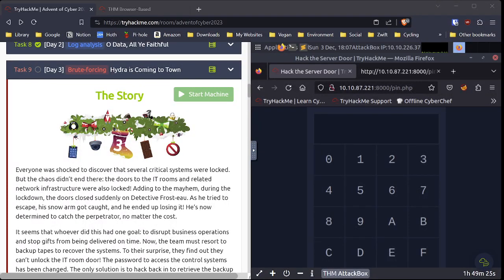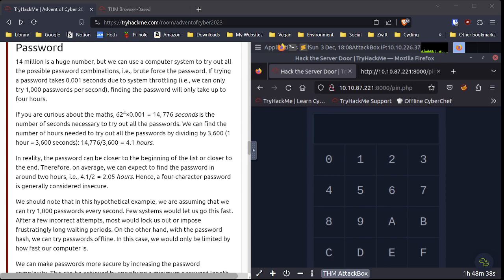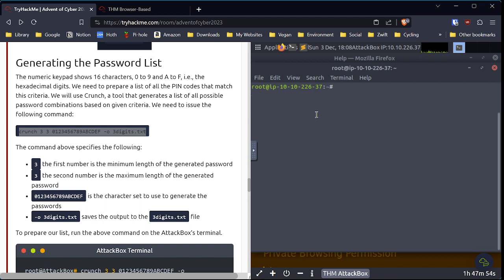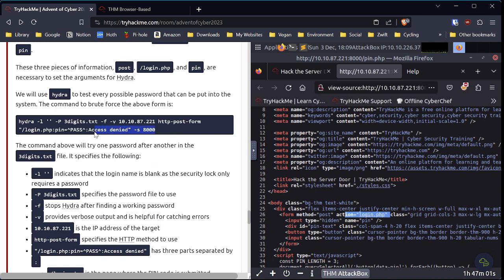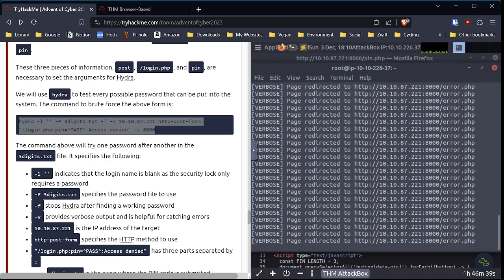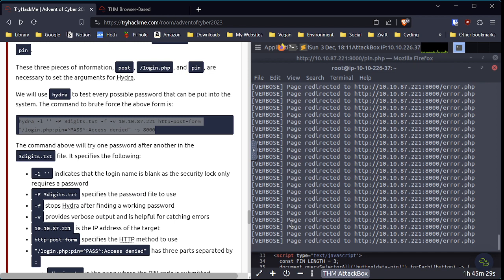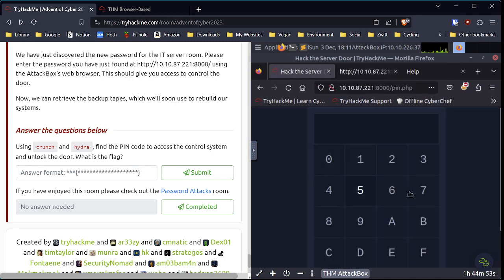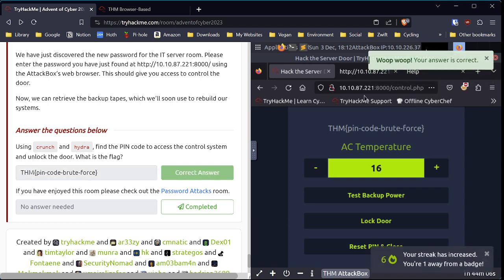TryHackMe - Advent of Cyber 2023 | Day 3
Day 2 - Hack the IT Server Room Door.